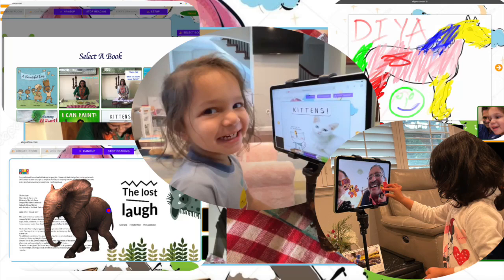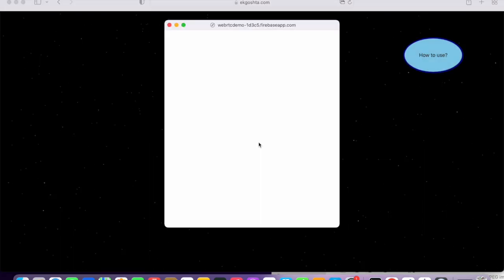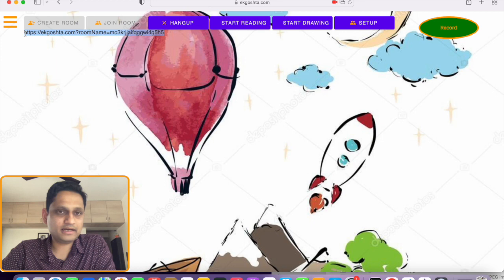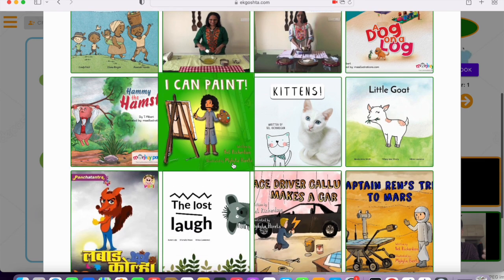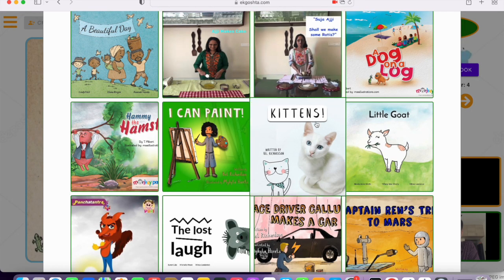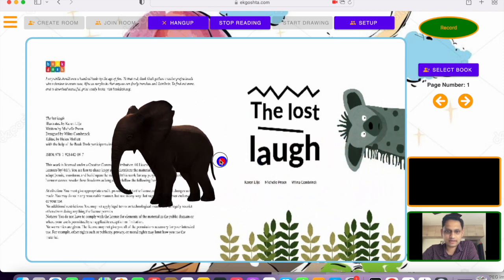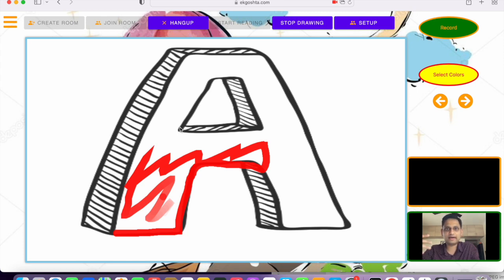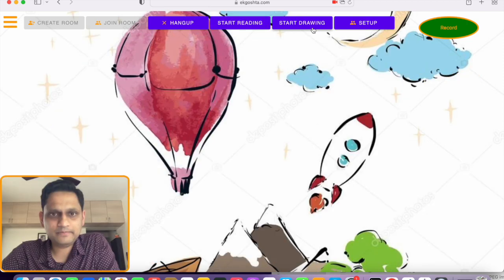EkGoshta - Getting Started Video 1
A video describing the basic functionality of the EkGoshta platform for interactive story telling and interactive drawing with grandchildren

You can start using the platform with your gmail id.

Note:
The books are all free online books. The goal is to add more books from various authors and provide a platform for wholesome interactions and learning